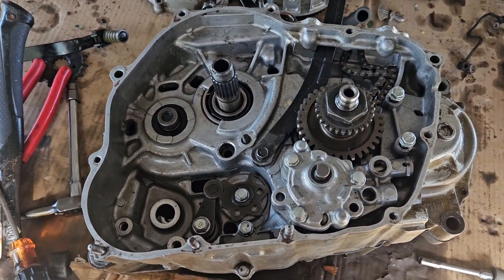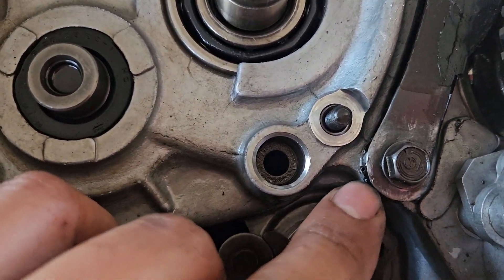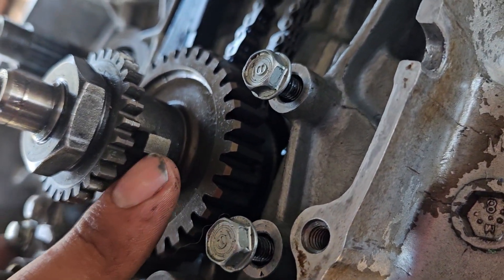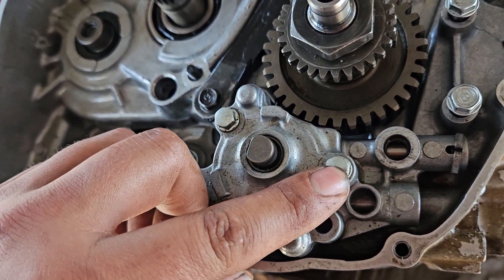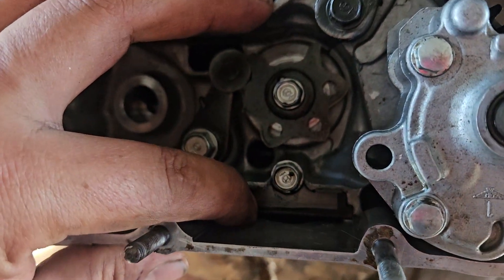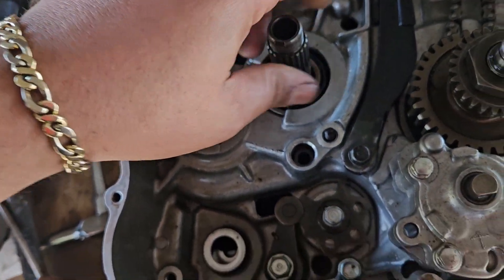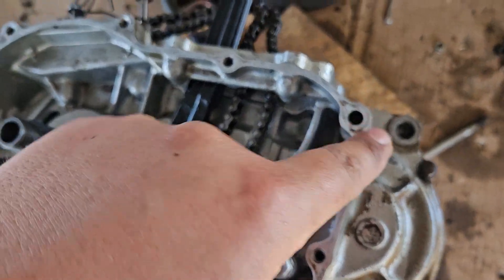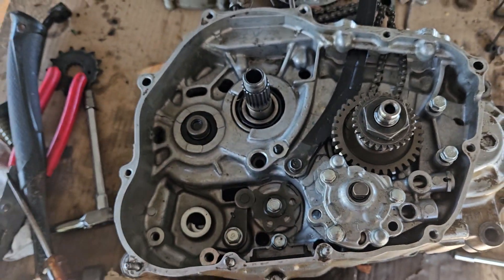XR650L timing belt install and oil pump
Check the other series engine assembly of the XR650L